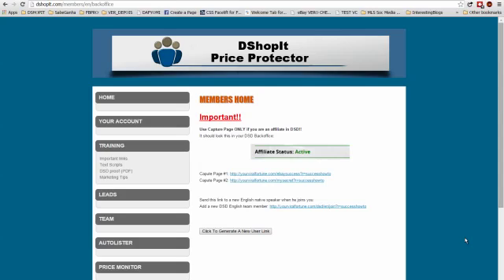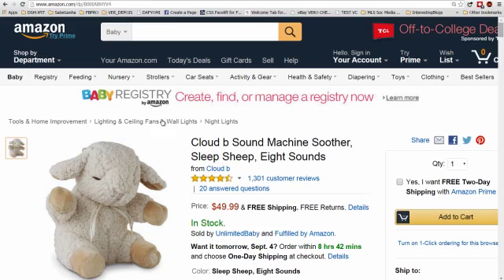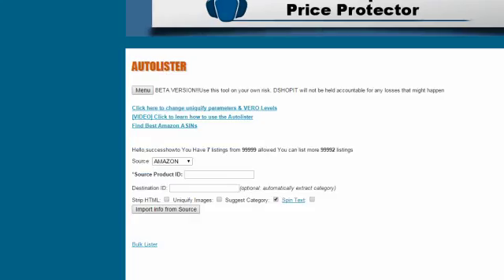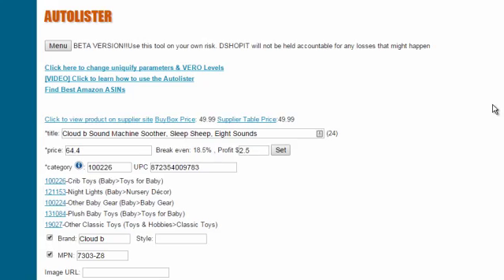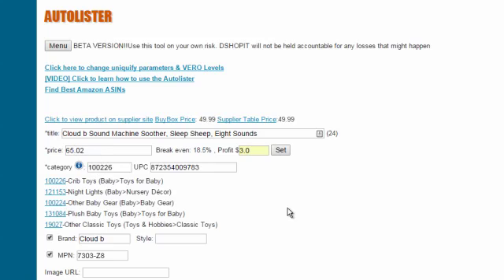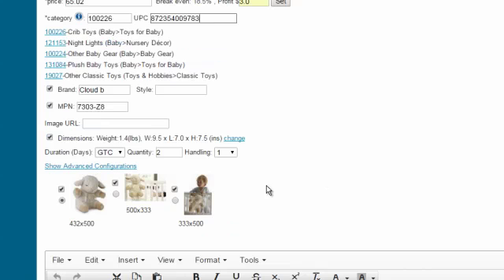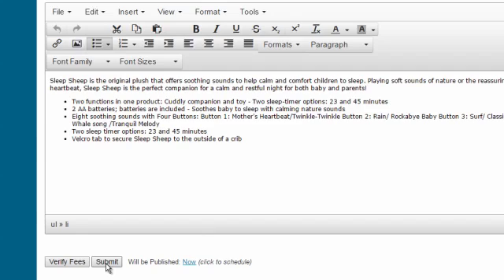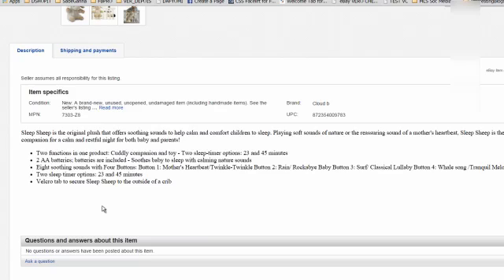How To Listing An Item at eBay fast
Discover the best way to fully automatize your dropshipping business with Dshopit
DShopit allow you to quick list items from Amazon to eBay ( less than 45 secs ) , syncronize prices with Supplier and a lot more